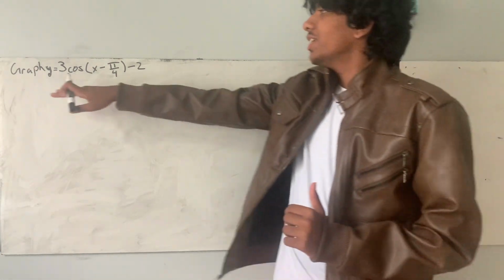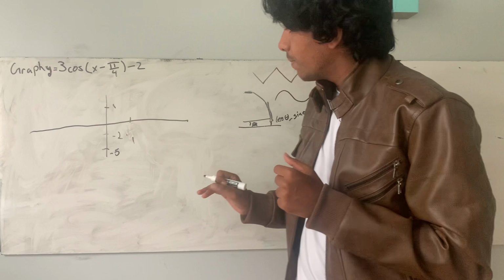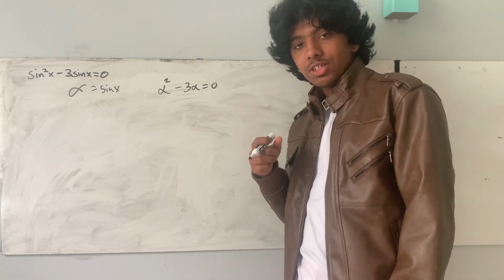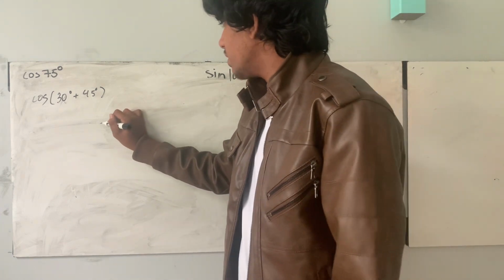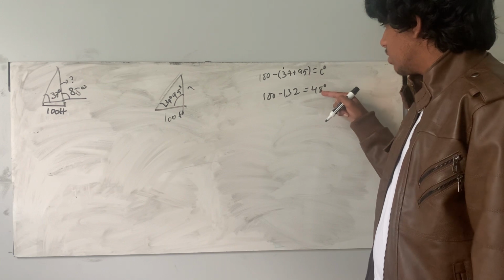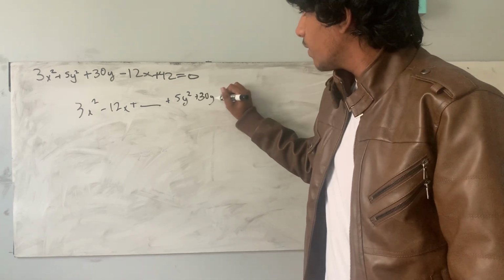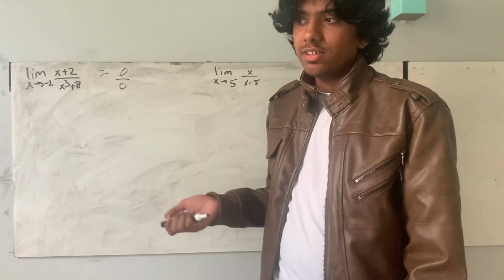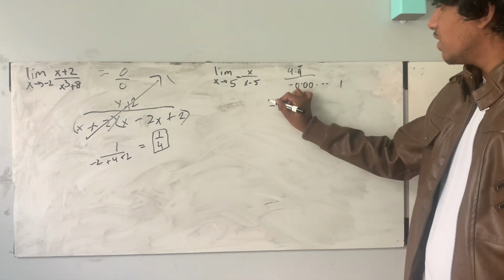Going through a very long precalc test